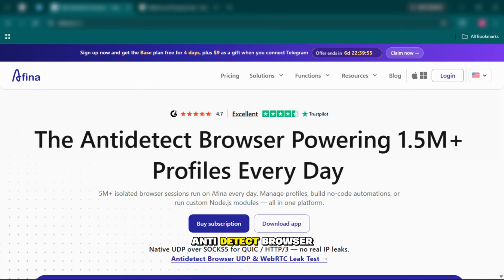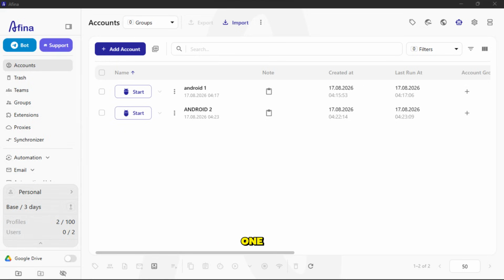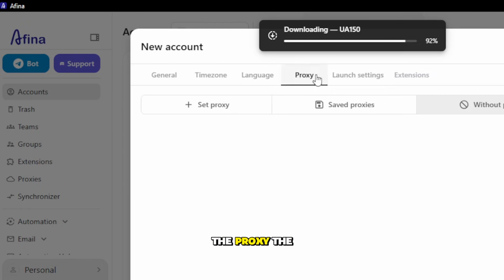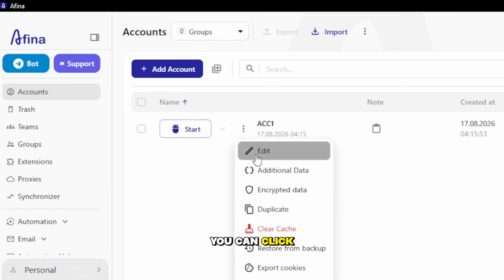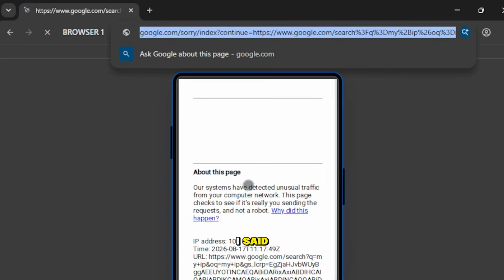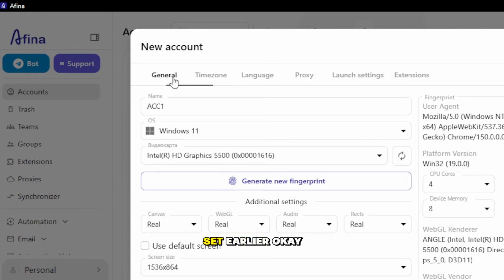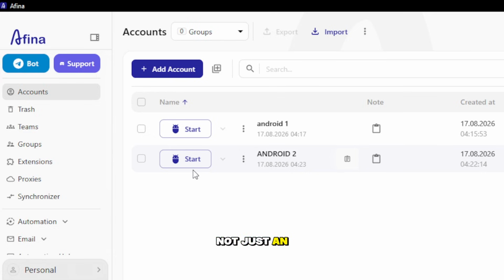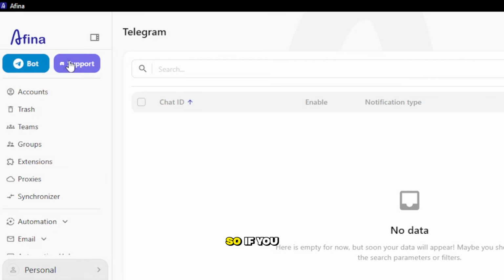Afina Antidetect Browser Review | Why Your Accounts Keep Getting Banned (And How to Fix It)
Afina Antidetect Browser — antidetect browser profiles with unique
fingerprints for managing multiple accounts safely.

Afina is a powerful alternative to GoLogin, BitBrowser and Kameleo —
one of the best antidetect browsers in 2026.

Let’s build something great together 🚀

TS:
— 0:00 intro: real live account ban scenario
— 1:10 afina website
– 2:20 creating profiles on Afina
– 10:06 outro: Afina download link